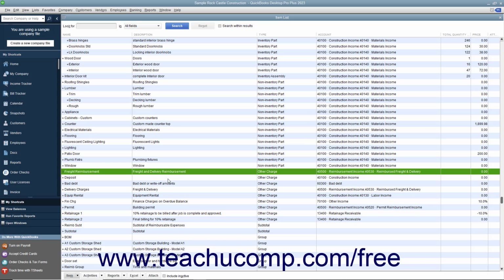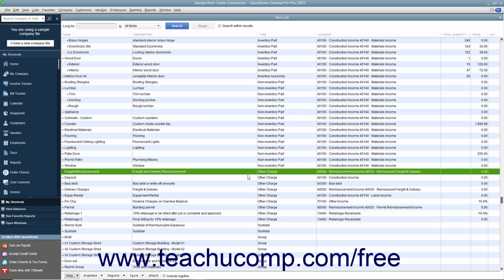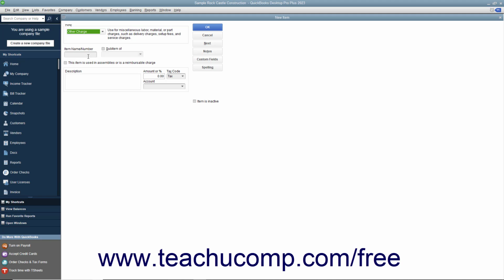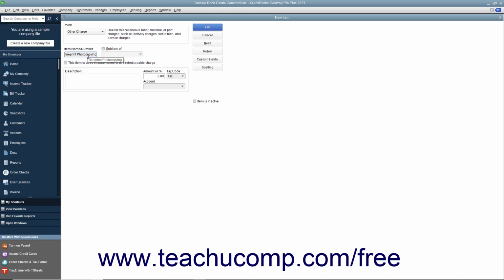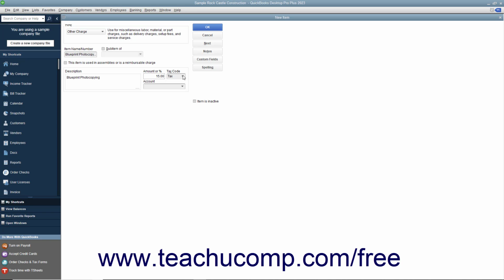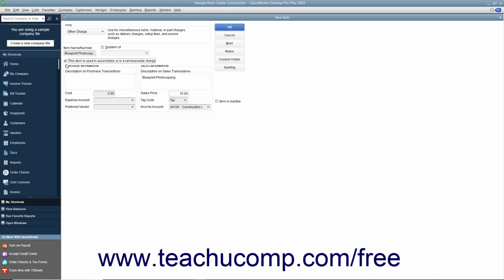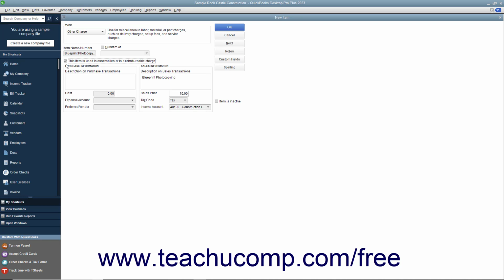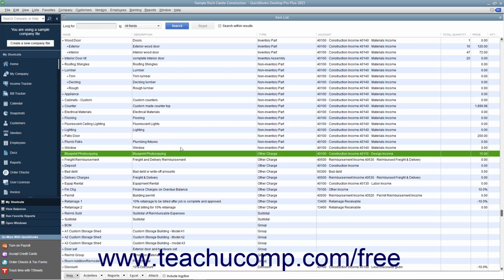Learn How to Create Other Charges in Intuit QuickBooks Desktop Pro 2023: A Training Tutorial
This QuickBooks tutorial video shows you how to create other charge items in QuickBooks 2023.

This QuickBooks Desktop tutorial video helps you learn how to create other charge items in QuickBooks Desktop 2023. This video is from our complete QuickBooks training, _Mastering QuickBooks Made Easy_ ™. *To get the full QuickBooks training, please visit:*